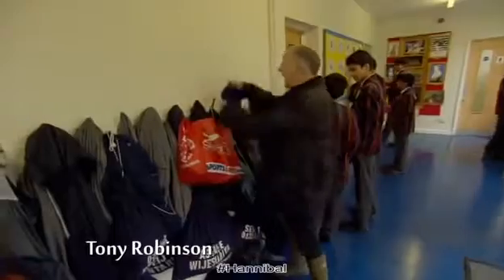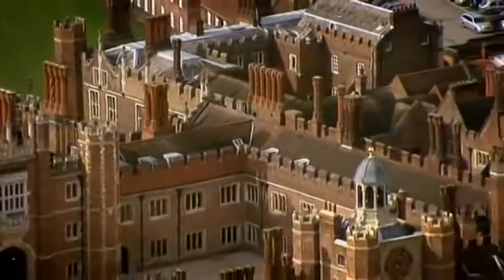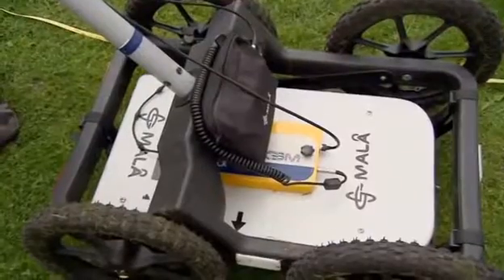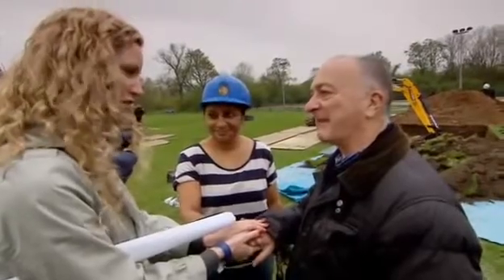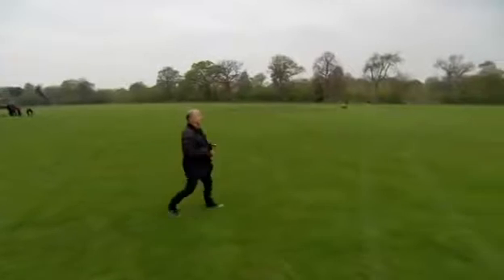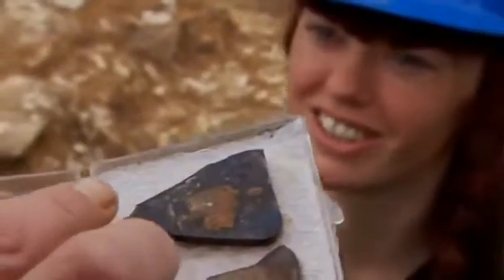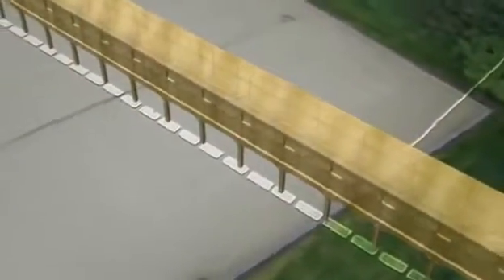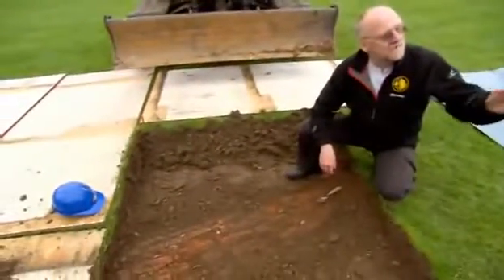Time Team - S20E10 - Wolsey's Lost Palace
Tony and the team try to piece together the complete picture of the Manor of the More, a once impressive palace masterminded by Henry VIII's right-hand man, Cardinal Wolsey. In its heyday it was supposedly even more opulent than Wolsey's other masterpiece, Hampton Court. Built in 1520, it's now the site of Northwood Prep School; and Time Team are proposing to dig up their playing fields. Jackie McKinley takes charge. To survey the site from the air, instead of a helicopter they use a drone - a first for the programme. Danni Wootton enthuses over some gorgeous stained glass fragments. Phil's trench reveals signs of a grand gatehouse and a great turret. They are joined by archaeologist Martin Biddle, Tudor historian Suzannah Lipscomb and historic buildings expert Kent Rawlinson.